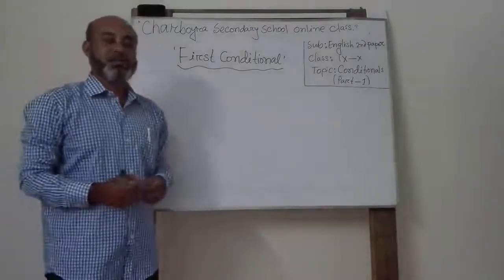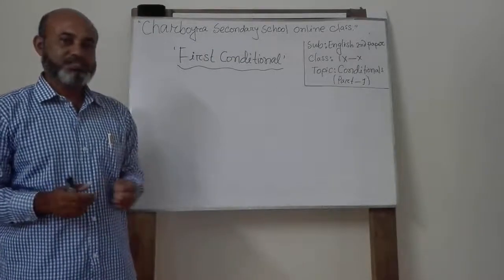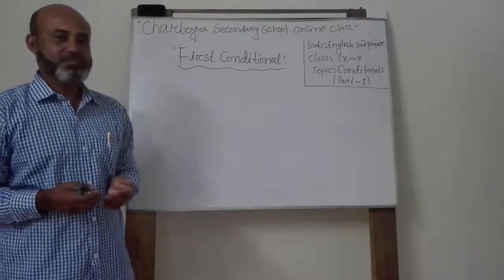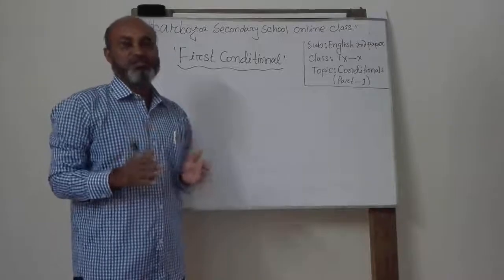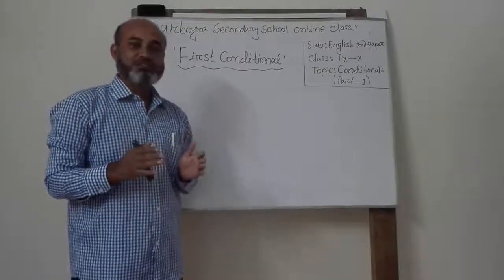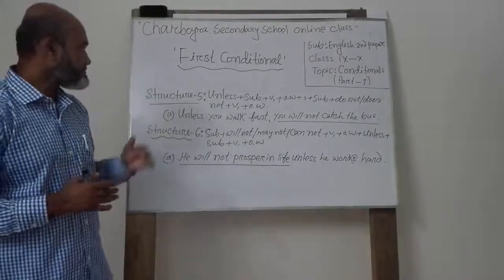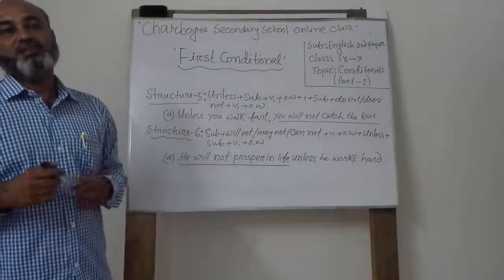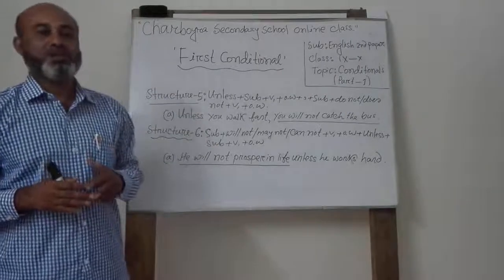Online Class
Presented by
Md. Kamal Hossain
Assistant Headmaster
Charboyra Secondary School
Sub: English Second Paper
Class: ix-x
Topic: Conditionals (Part-1)